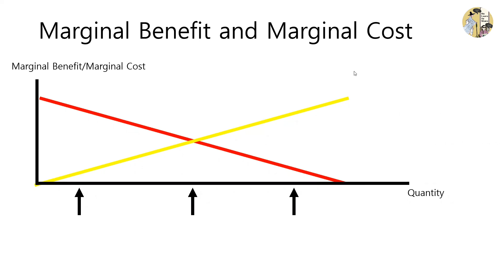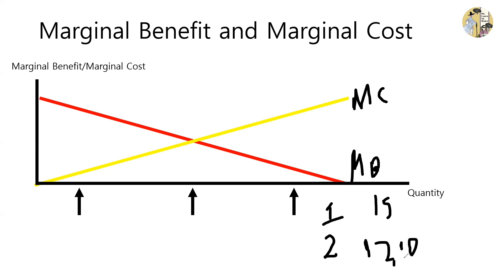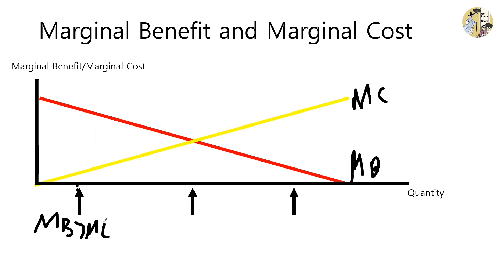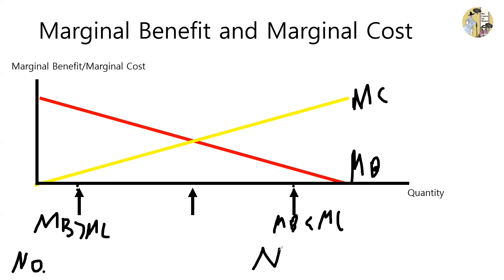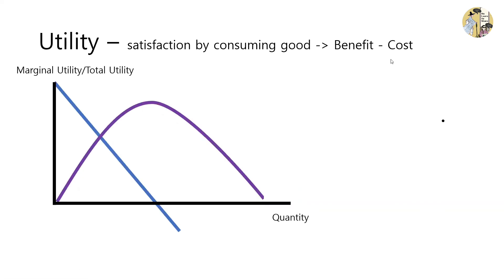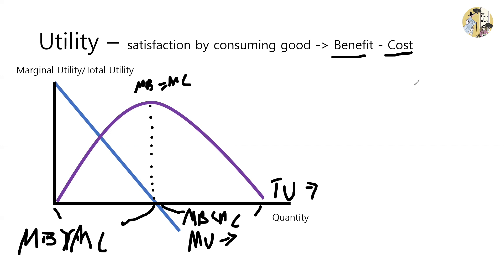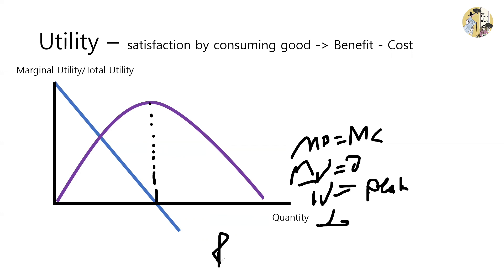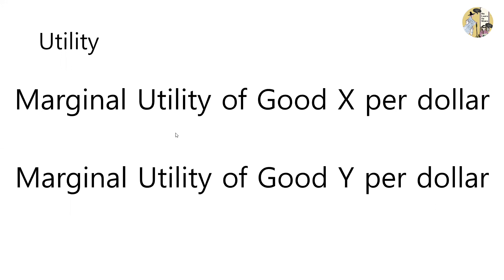[AP Micro] (4) Marginal Analysis + Consumer Choice | Unit 1 | 국제고 1학년이 가르치는 미시경제학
This is the Jinhoo's forthclass of AP Microeconomics!

Jinhoo is a 10th grader at Cheong Shim International Academy, South Korea.
진후는 청심국제고 에 다니는 1학년입니다.

In this video, Jinhoo will share his knowledge about Marginal Analysis and Consumer Choice.